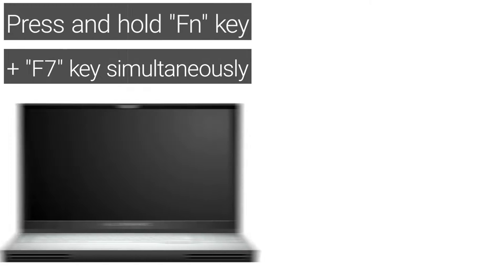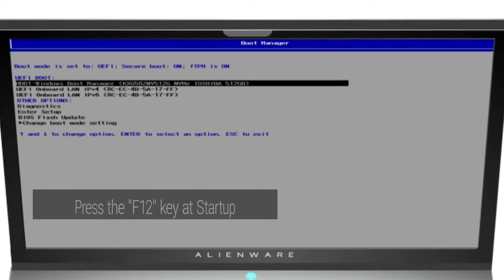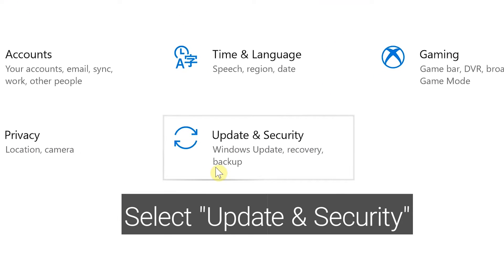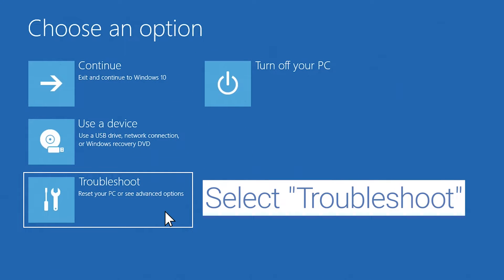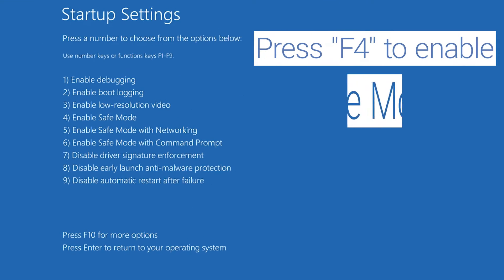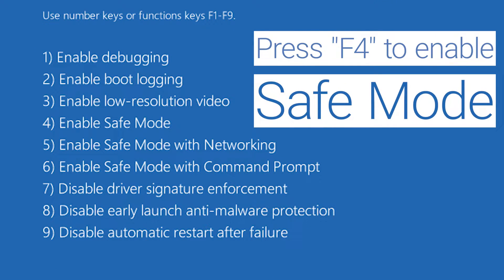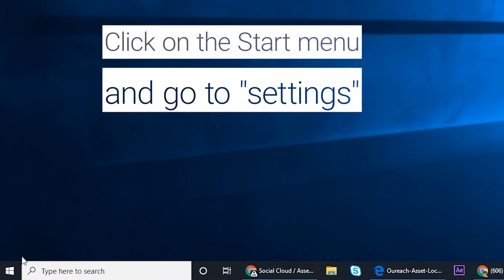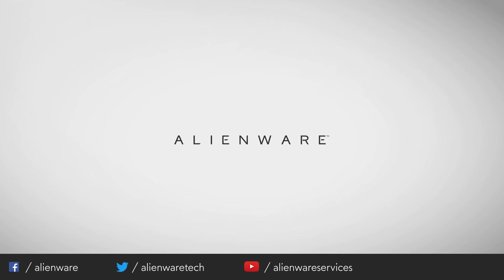Troubleshoot Touchpad Issues - Alienware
Troubleshoot Touchpad Issues - Alienware - Resolve Touchpad issues on your Alienware PC.

1. Enable Touchpad trough Fn Key 0:00
2. Run the System Diagnostics 0:31
3. Boot into Safe Mode 0:58
4. How to update BIOS and Drivers 1:49
5. Enable Touchpad Gestures 3:04